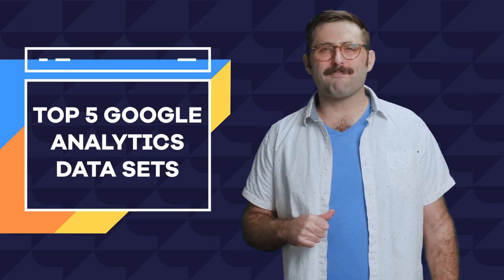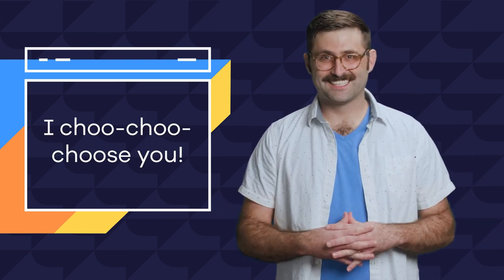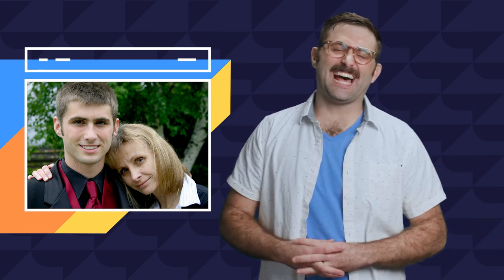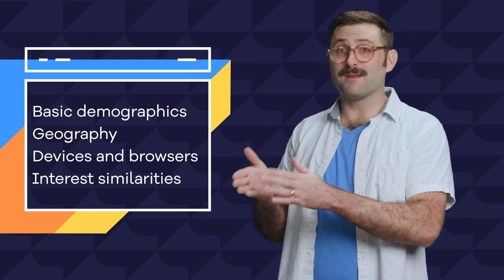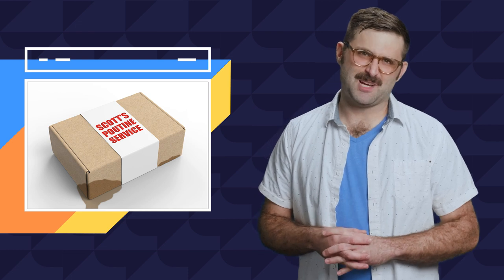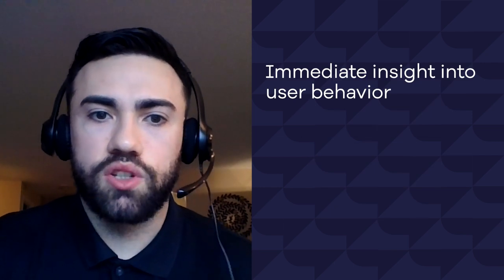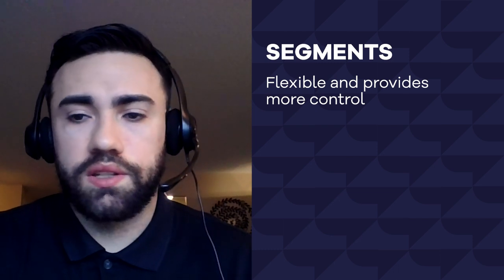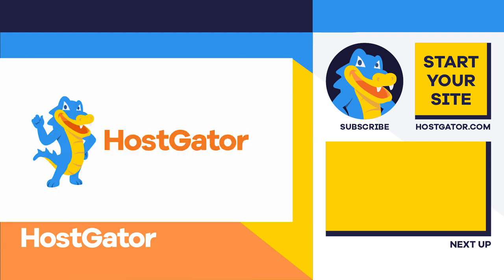Getting Started with Google Analytics - HostGator Hosted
When it comes to managing the health and success of your website, having the proper tools for the job is crucial. One of those tools without a doubt is Google Analytics. Google Analytics is a web analytics tool that tracks and reports your website traffic.

While Google Analytics is a massive tool, it can be difficult to know where to get started. Follow along with Scott and his buddy Andy as they take you through the top 5 datasets for you to be looking at in Google Analytics.

In this video you will learn:

00:00 - Intro
00:29 - Benefits of Google Analytics
01:05 - Site Visitors
01:45 - How People Find your Site
02:30 - Who, exactly, is Visiting your Site
03:08 - User Behavior
03:38 - Conversion Rate
03:55 - Sales Funnels and how to Build one
05:48 - Wrap Up

The Benefits of Google Analytics:
Tracking and reacting to what your website's visitors are doing is key to improving every aspect of your website, and Google Analytics is the best tool to track those interactions.

Site Visitors:
One of the most crucial data sets that Google Analytics will pull for you is your Site Visitors. This will tell you how many unique visitors you had, how many hung around, and for how long, as well as tracking how many sessions of your website were active. This is a great initial metric to gauge the volume of daily traffic you may be seeing.

How People Find your Site:
Whether people are searching for your site directly, stumbled upon it on google, or hit one of your key search terms, Google Analytics will be able to tell you the difference between your traffic, so you know where to focus your attention when it comes to improving your SEO.

It is great to know how many people visit your site, but it is even better to know a bit about the people visiting your site. Some items to look out for are commonalities between those visiting your site. This can help you define your audience even further, and tailor your site for your visitors' interests and needs.

User Behavior:
How your visitors interact with your site is crucial. This can help you identify any shortcomings in your website's design that may be driving away potential conversions so that they can be addressed.

Conversion Rate:
It is important to track just how much of your traffic has converted. No matter if that is signing up for your email list, buying an item off of your online store, or becoming a part of your community, you want to know about it. Conversion rate can also help you identify any places your visitors may be getting stuck in your sales funnel.